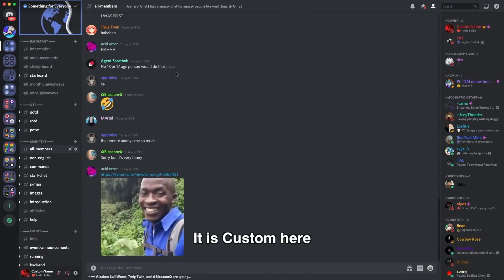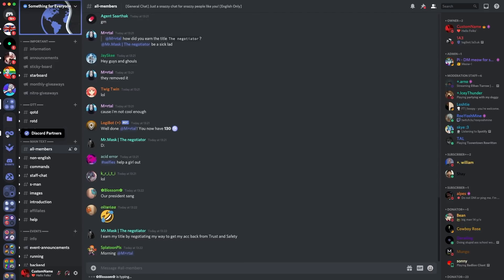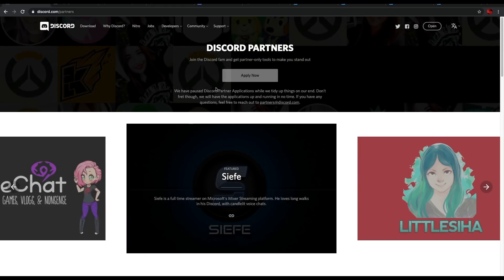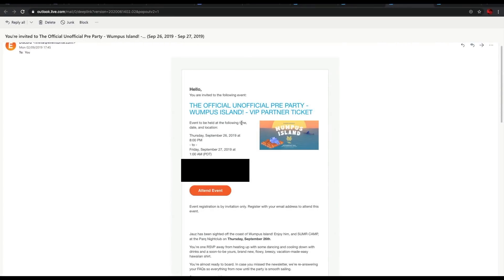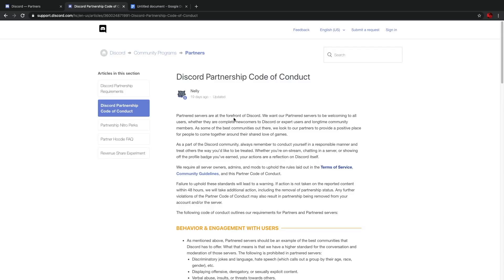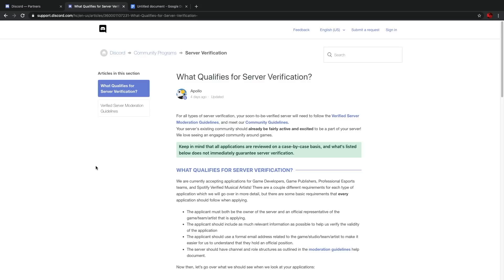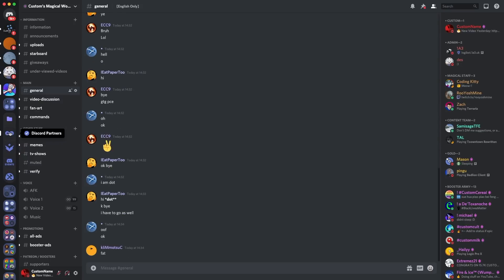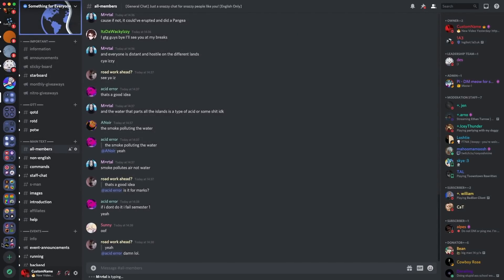Discord Partner Explained (by me, a Discord Partner)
Discord Partner is a sought after thing, with many people wanting to get into the program exclusively for some of the awesome perks you get. This video is all about Discord Partner, how to get it, and what it brings (including things such as free Discord Nitro, and level 3 Nitro Boosts).

✯ Other Links ✯
➜ MY DISCORD SERVERS:

✯ About Me ✯
1. I live in the UK
2. I’m a Discord Partner
3. I make Discord content

✯ Tech Specs ✯
Computer: Apple iMac
Recording Software: Screenflick
Editing Software: Premiere Pro CC 2020

Timestamps:
0:00 Introduction
1:31 What is the Partner Program?
4:20 The history of the Partner Program
12:09 The controversies of the Partner program
17:28 The perks of the Partner Program
23:34 Outro